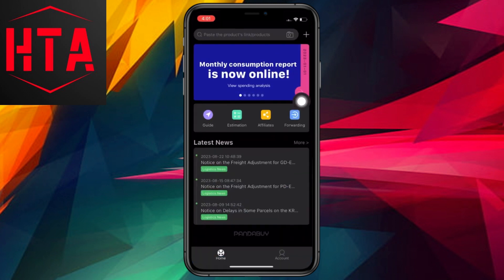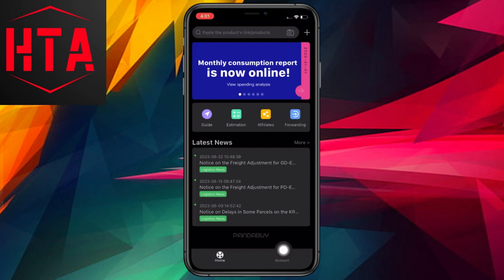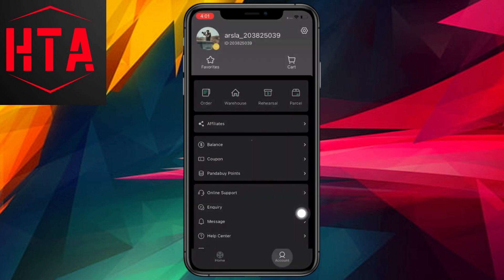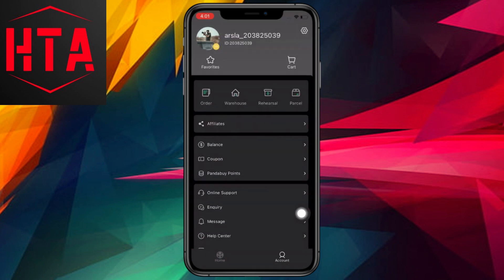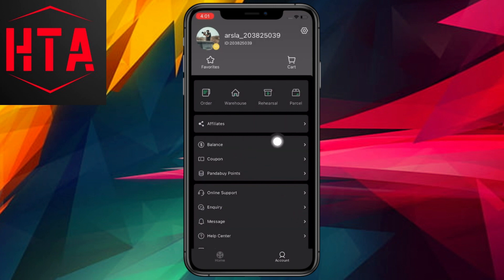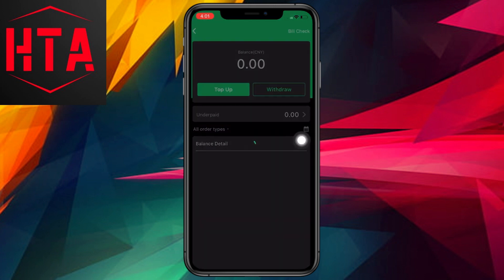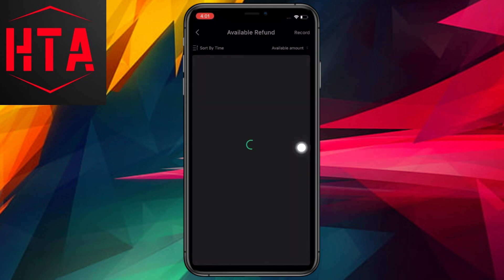How to withdraw money from pandabuy account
Pandabuy account
Withdrawing money from Pandabuy
How to cash out from Pandabuy
Pandabuy withdrawal process
Withdrawing funds from Pandabuy account
Pandabuy money withdrawal
Steps to withdraw money from Pandabuy
Withdrawal options for Pandabuy users
Pandabuy cash out tutorial
Can I withdraw money from my Pandabuy balance?
Accessing funds on Pandabuy
Pandabuy account balance withdrawal
Cash withdrawal guide for Pandabuy users
Pandabuy money transfer to bank
How to get money out of Pandabuy
Pandabuy wallet withdrawal
Withdrawing earnings from Pandabuy
Pandabuy cash withdrawal on mobile
Step-by-step Pandabuy money withdrawal process